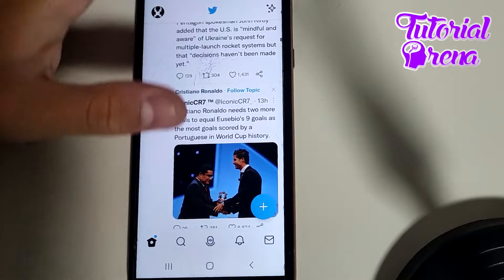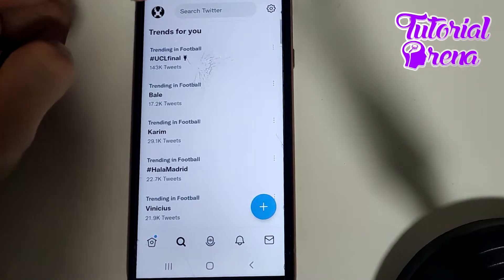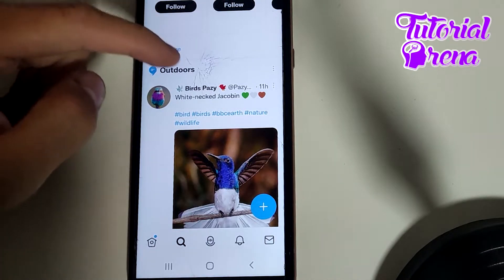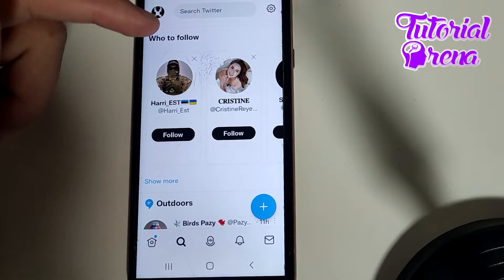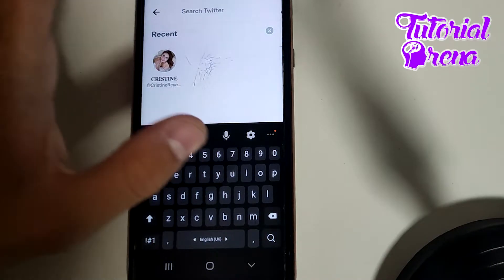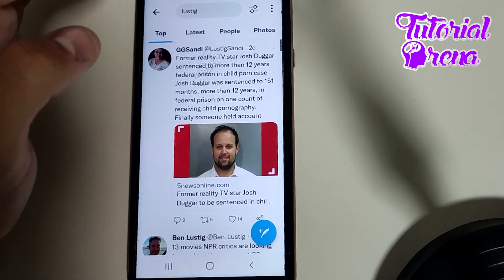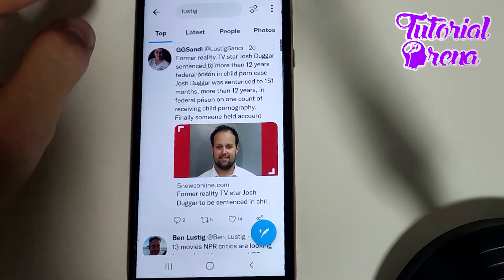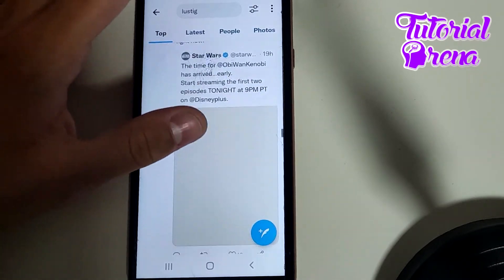How to see trending hashtags on twitter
Hey Everyone, Welcome to Tutorial Arena! In this video, I'm going to Show you how to see trending hashtags on twitter.